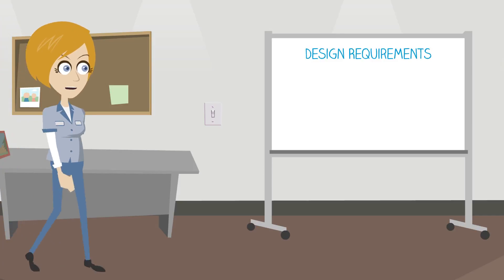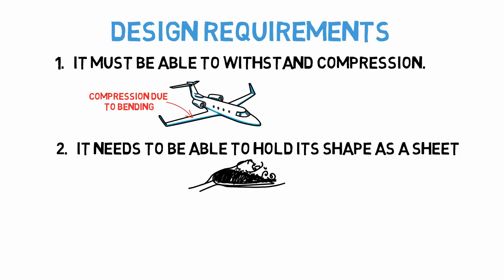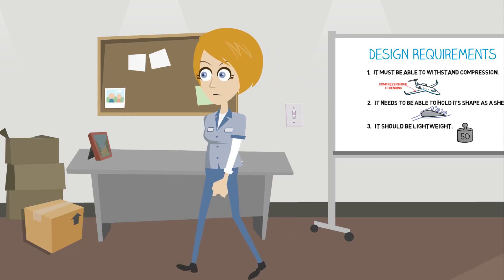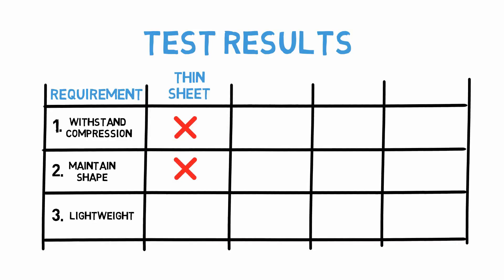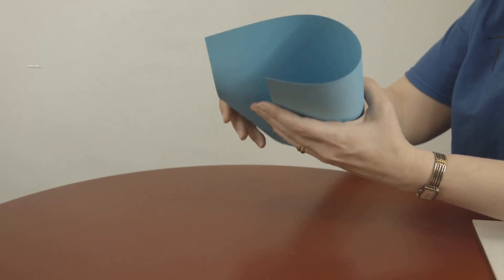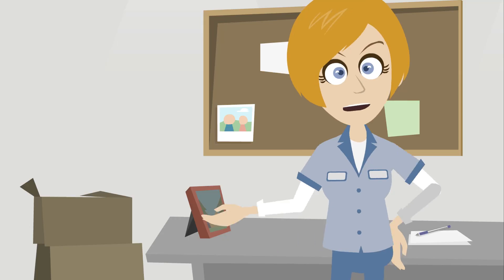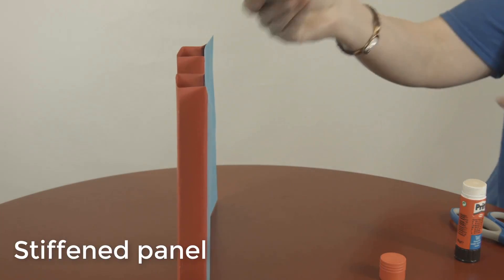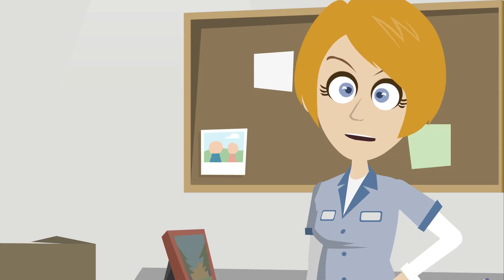AEASM1x_2018_333_Stiffened_Panel_Experiment-video